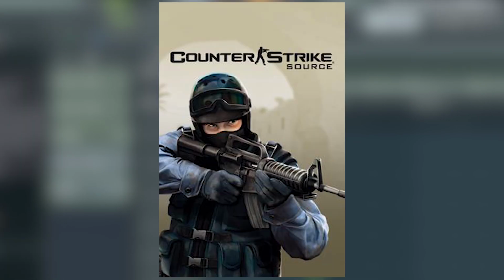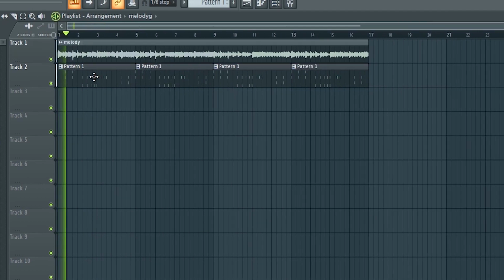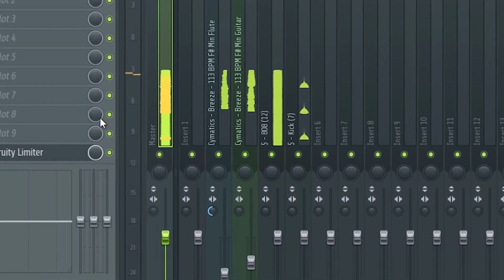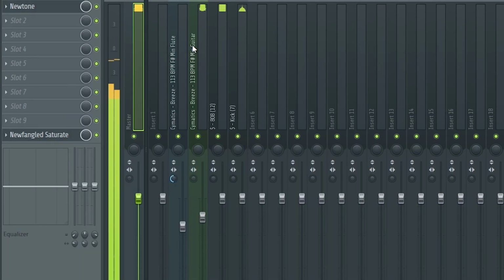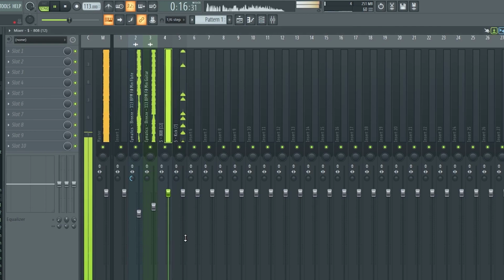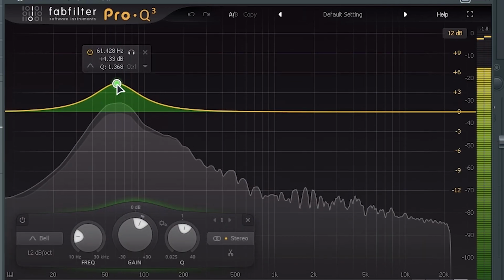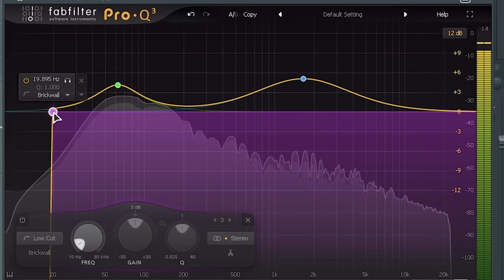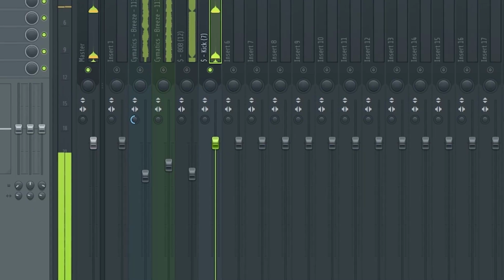How to make Fatt 808 Bass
In this video, I'll show you how to make a Fatt 808 Bass for your music production. This tutorial will cover everything you need to know, from choosing the right samples to EQ and processing techniques. Watch and learn how to create a thick, punchy 808 bass that will take your music to the next level!